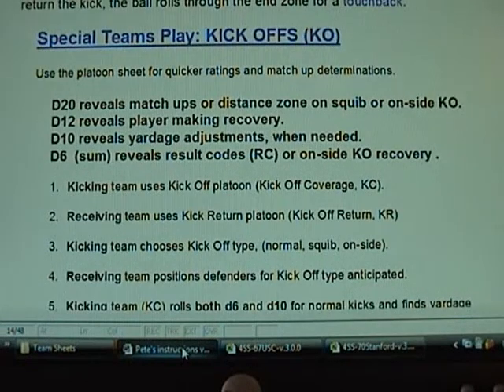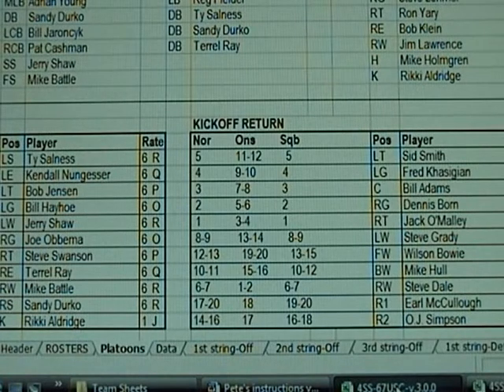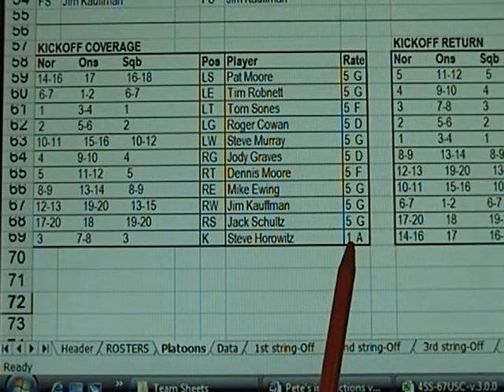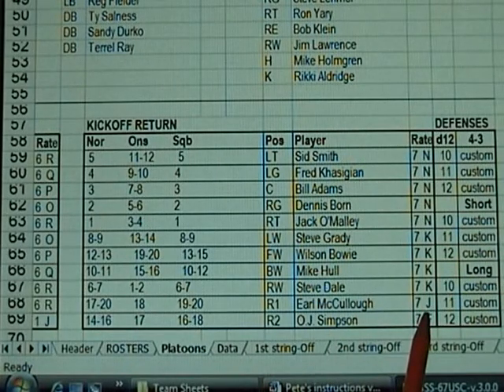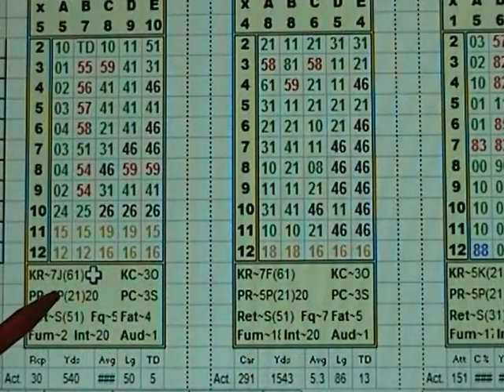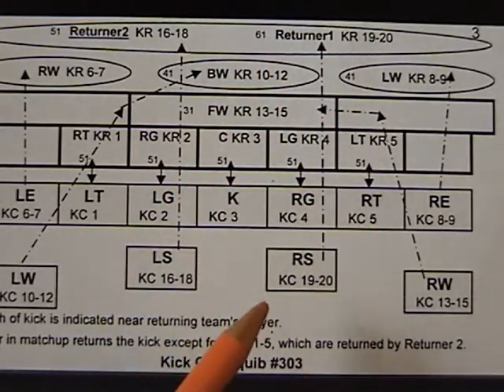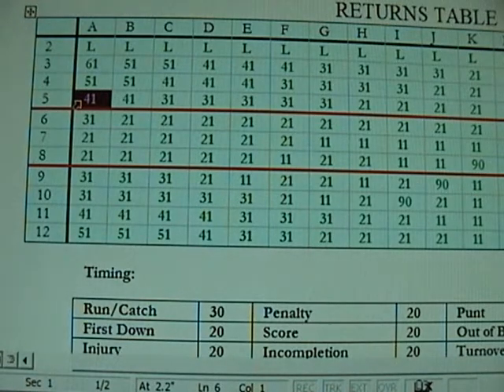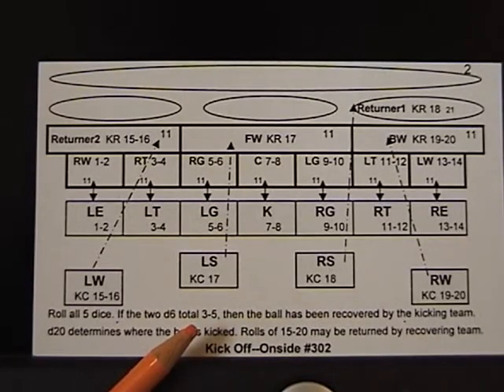4thStFootball Sample Kickoffs 2009 10 12 13 38 16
Video # 9 Sample Kickoff procedures